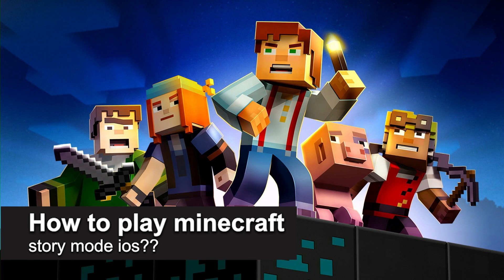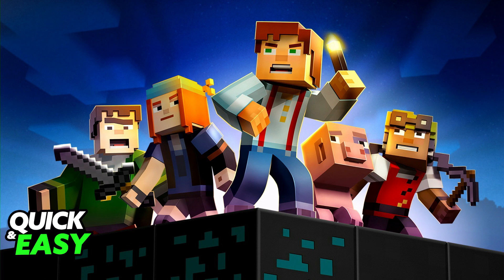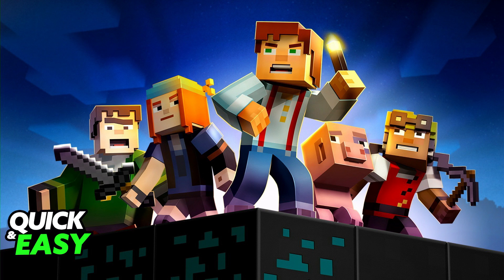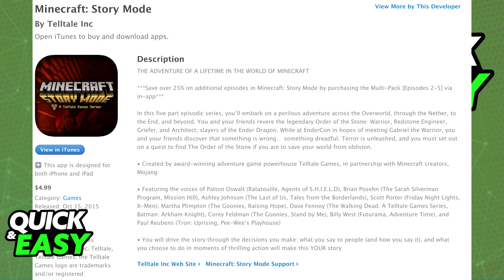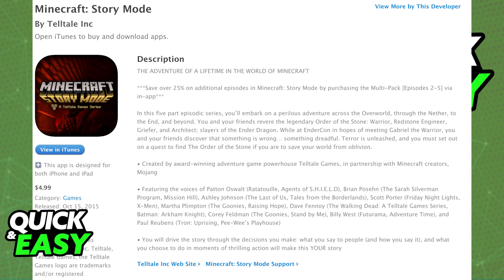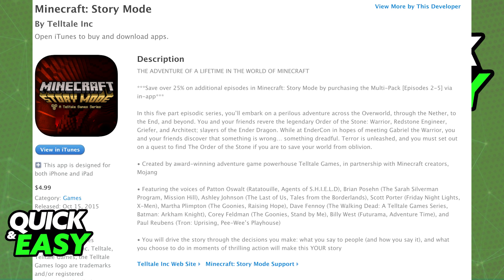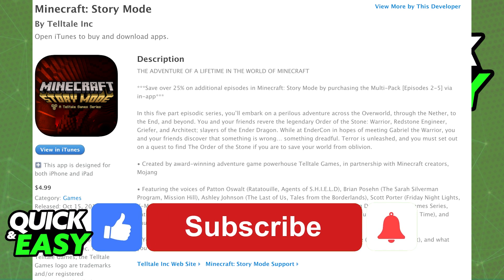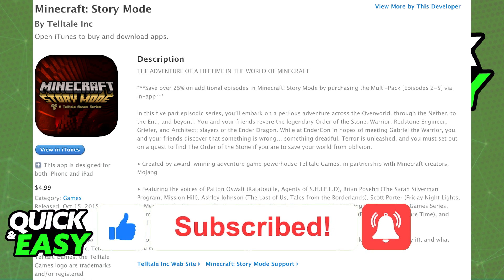How To Play Minecraft Story Mode in 2025 IOS?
How To Play Minecraft Story Mode in 2025

In this video I will solve your doubts about how to play minecraft story mode in 2025 ios, and whether or not it is possible to do this.

I hope I have helped you with the video!